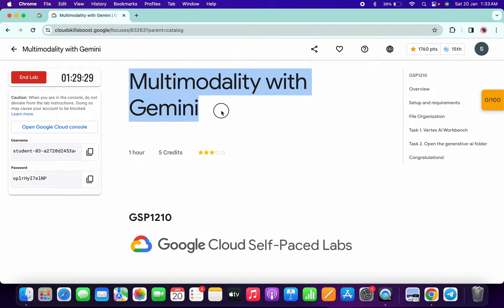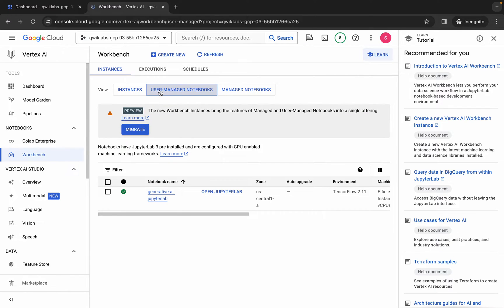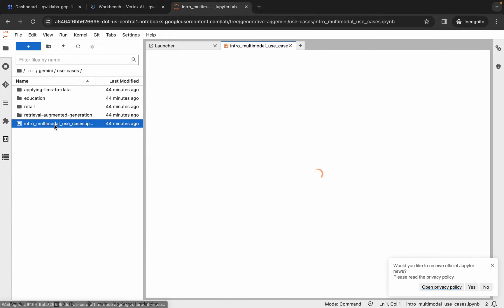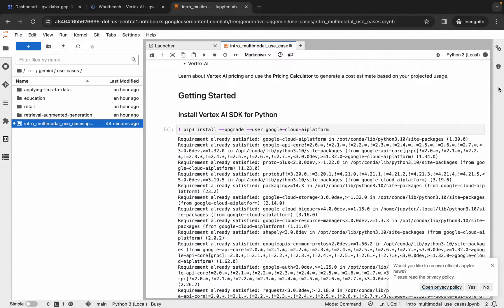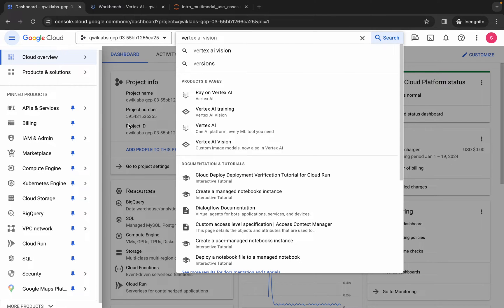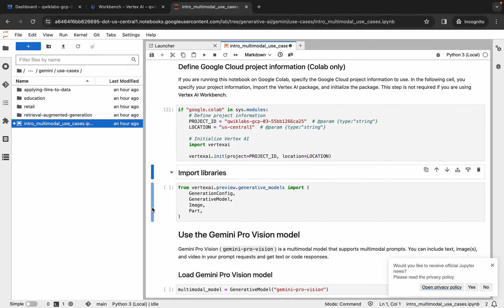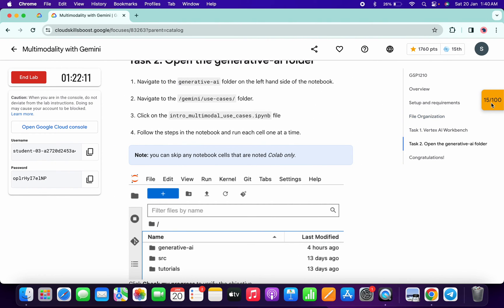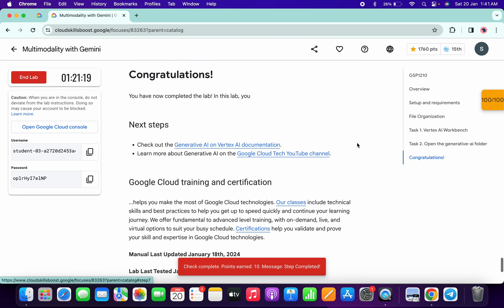Multimodality with Gemini || qwiklabs || GSP1210 || [With Explanation🗣️]